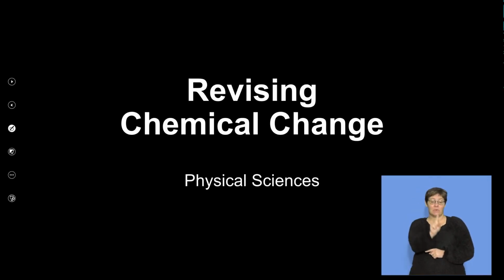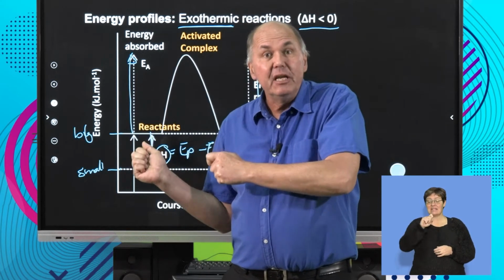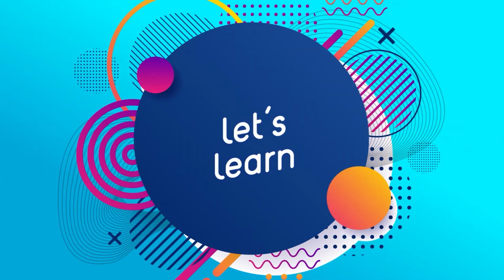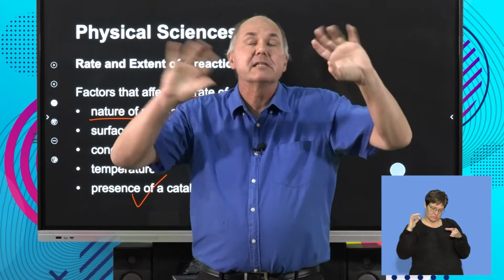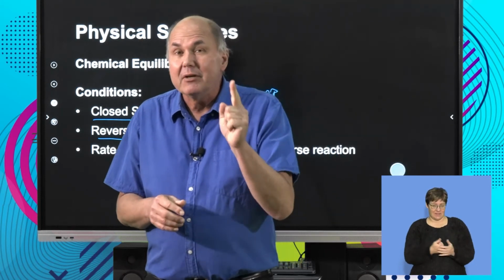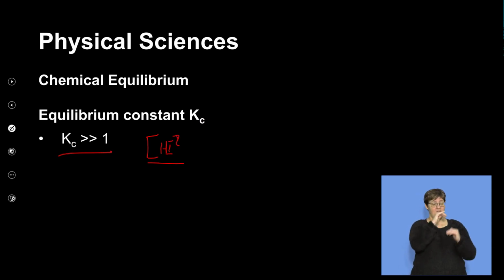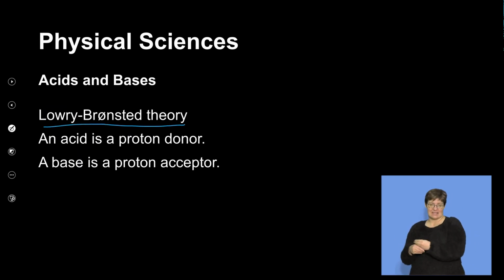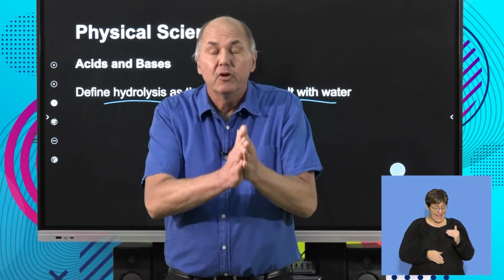Physical Sciences Revising Chemical Change